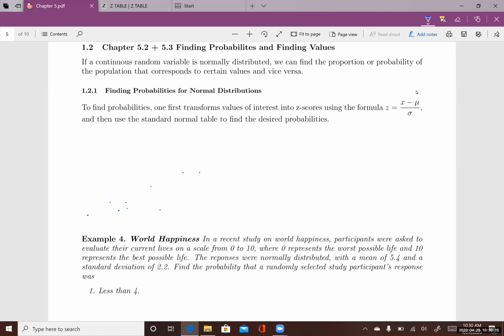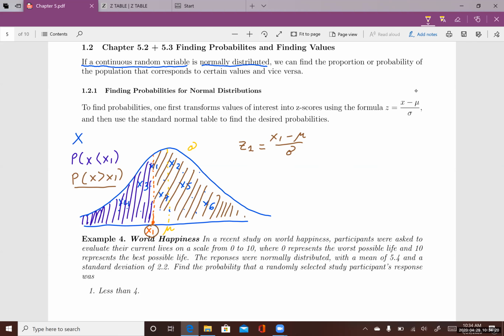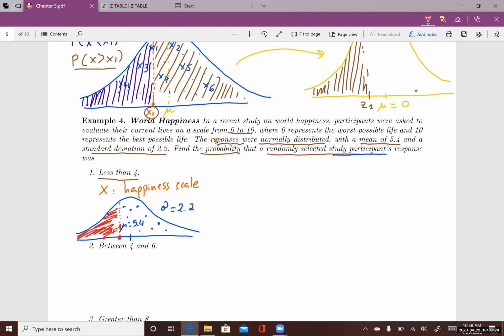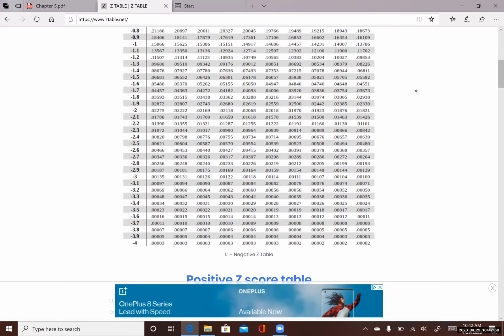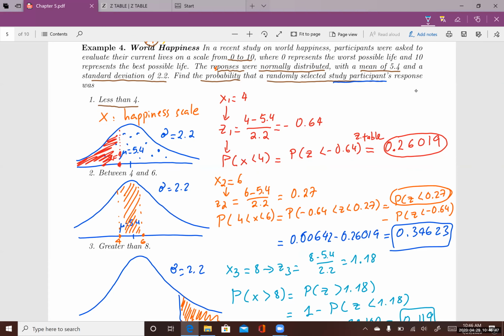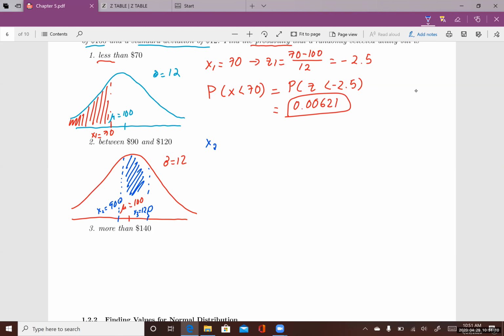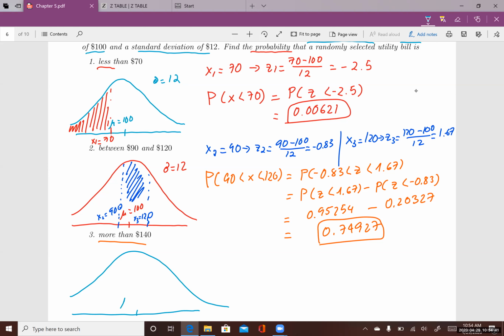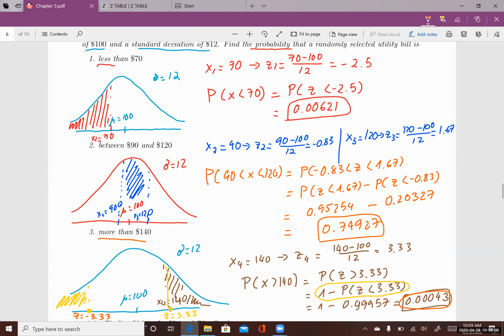Intro to Stats: Normal Distribution Part 2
This video shows how to find probabilities of data that follow a normal distribution.